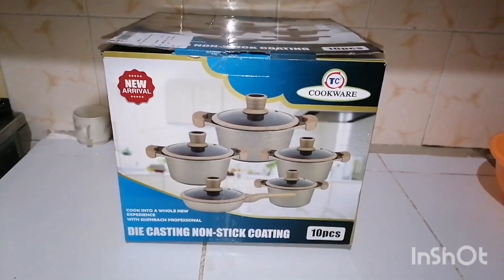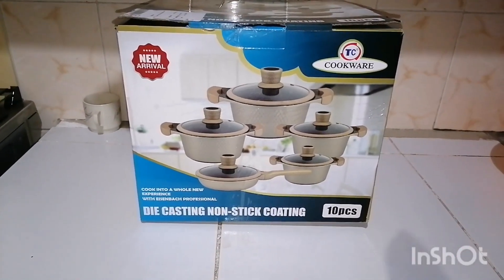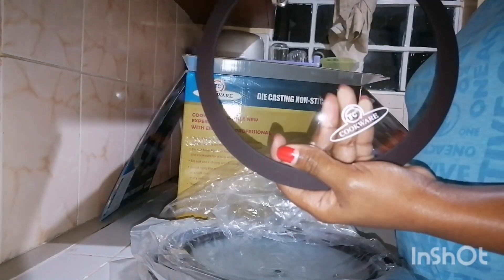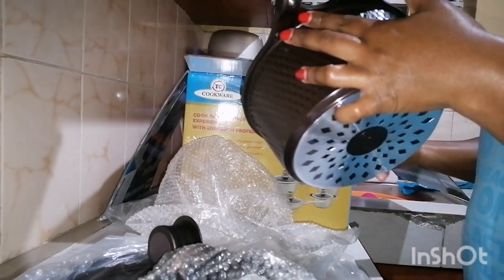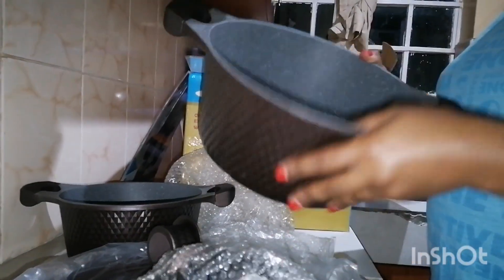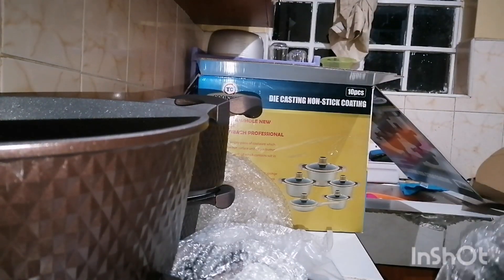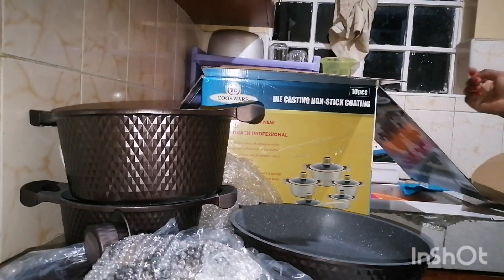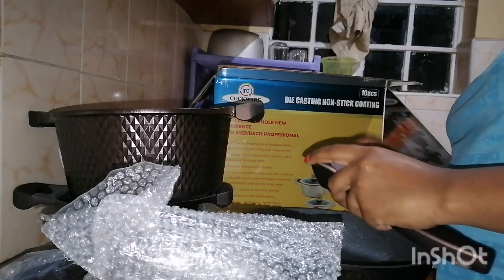unboxing my granite cooking pots / cost /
Unboxing of my granite pots plus what I think of the quality plus the cost.